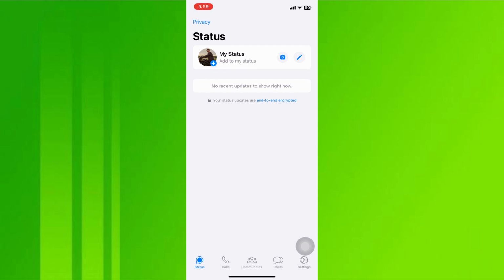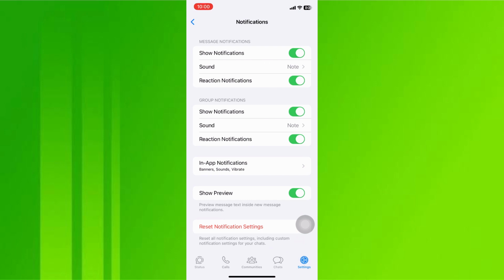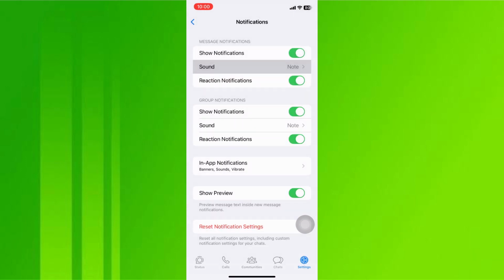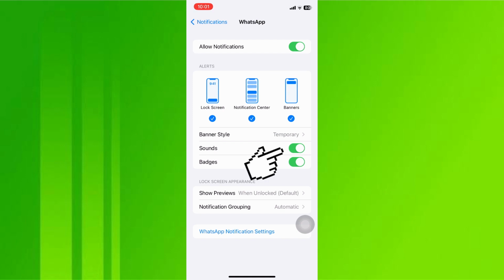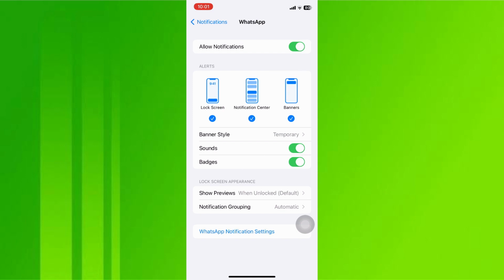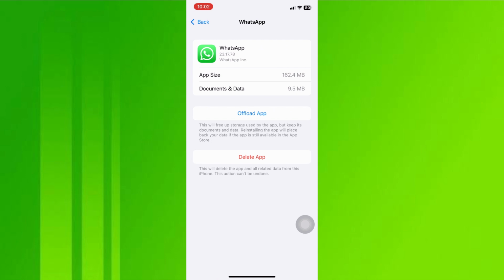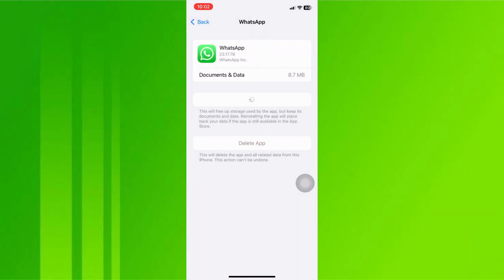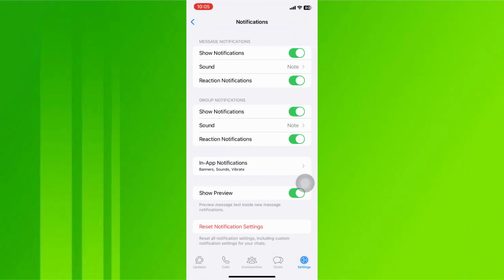How To Fix WhatsApp Notification Sound (Step By Step)